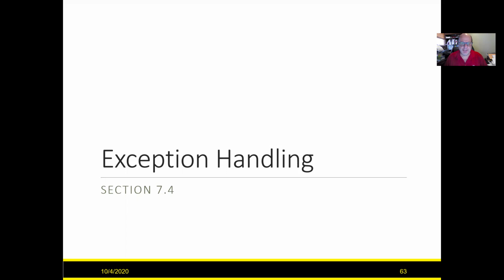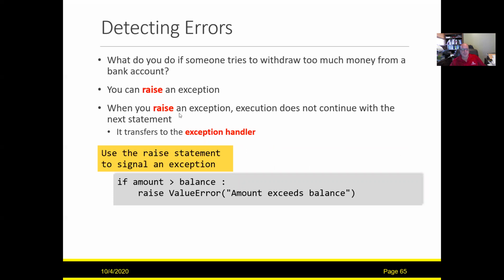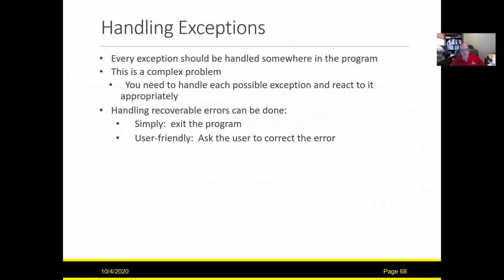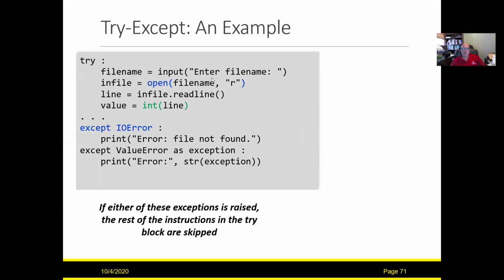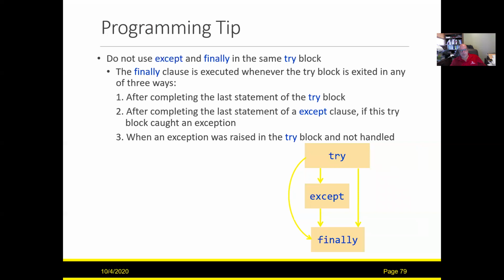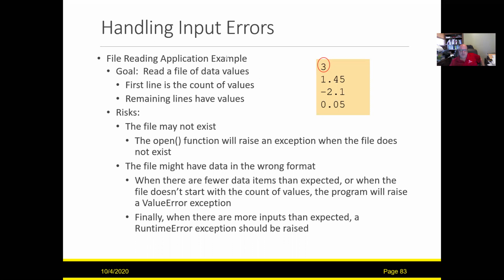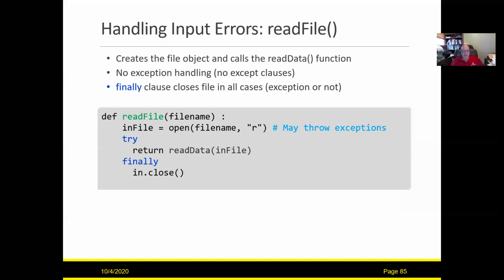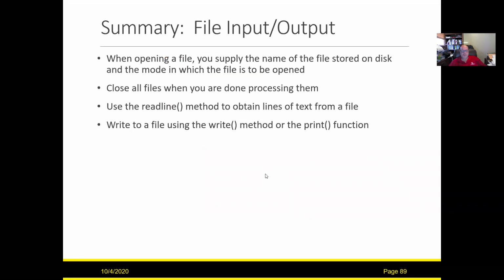Pythone4Everyone3 - Exception Handling